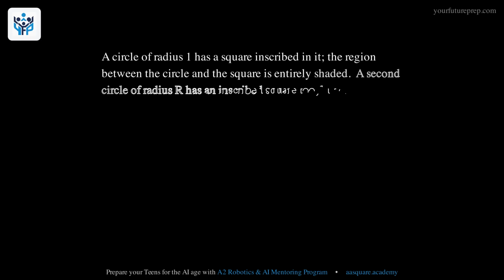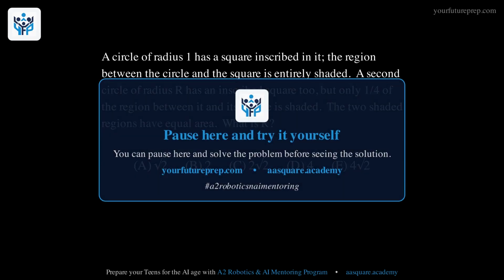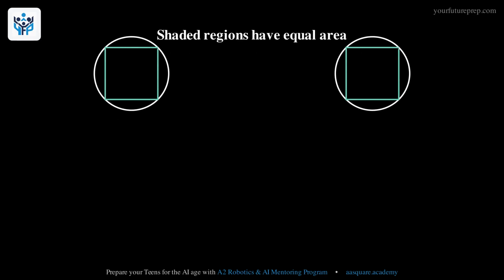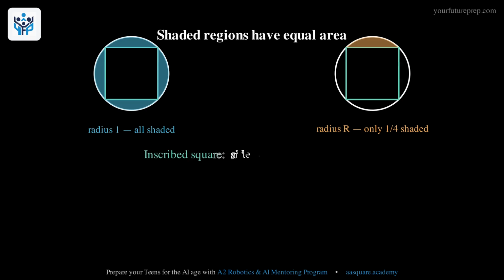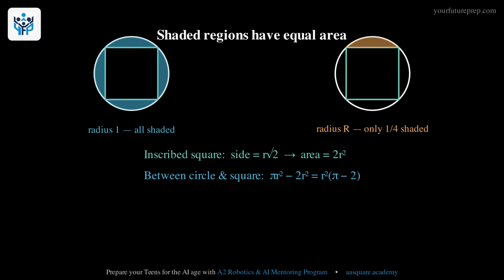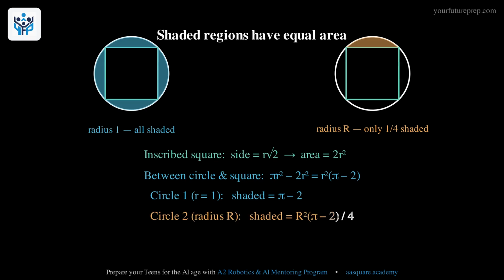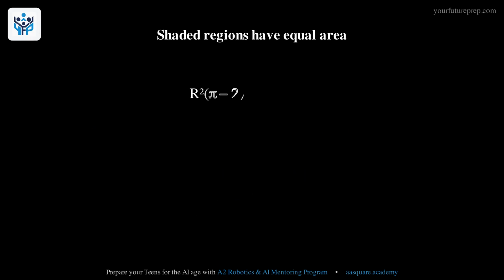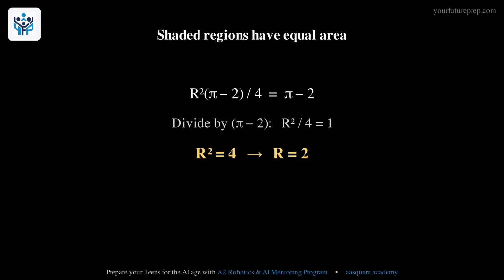2025 AMC 8 – Problem 18: Equal Shaded Areas, Find the Radius | Your Future Prep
2025 AMC 8 · Problem 18 · Equal Shaded Areas, Find the Radius